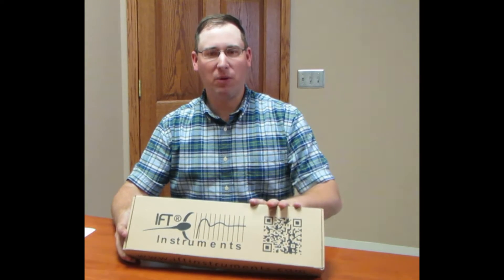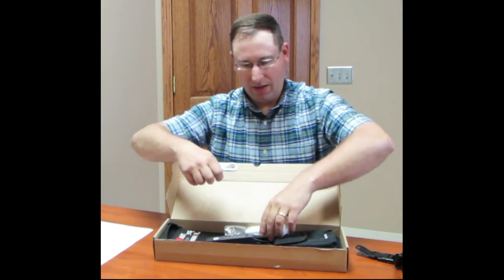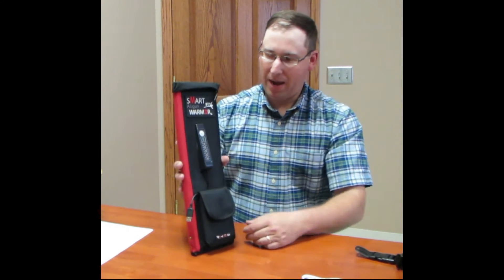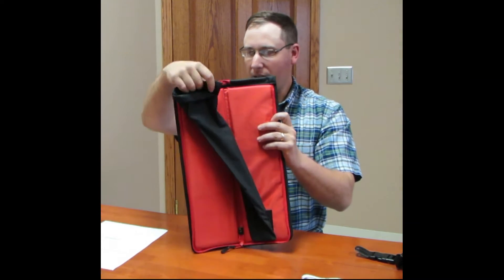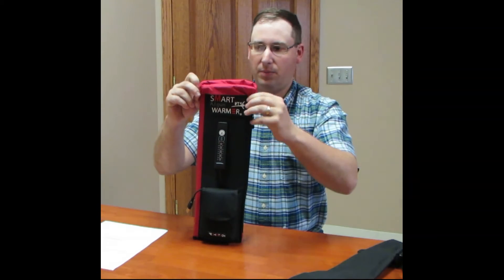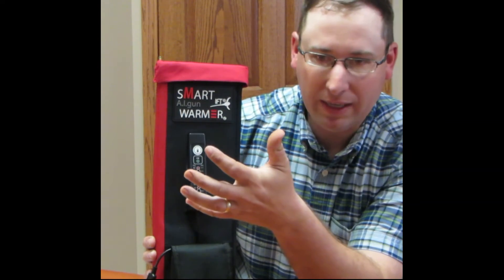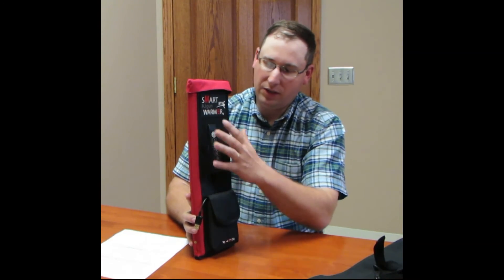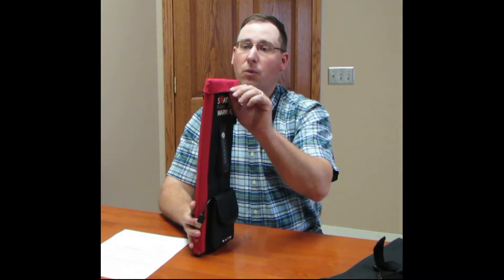Smart Gun Warmer - Agtech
How the Temperature Controlled 'Smart' Gun Warmer works.
Ideal to maintain AI/ET guns at the optimum temperature.